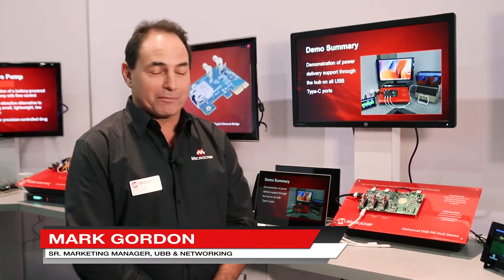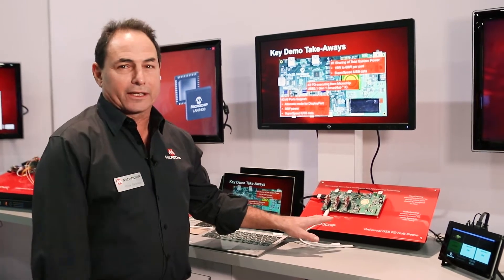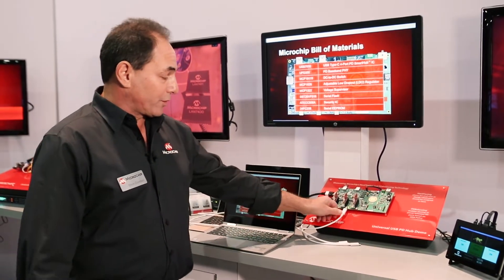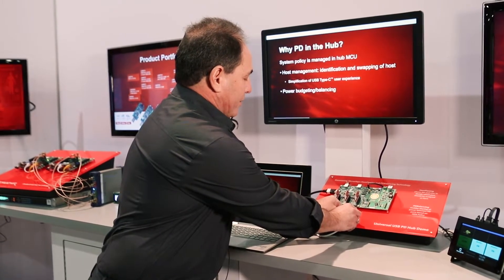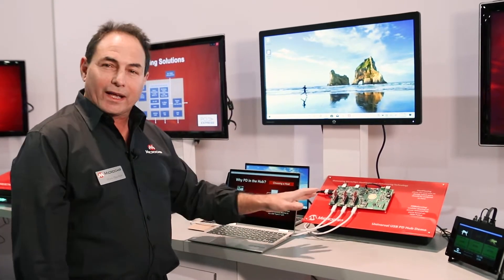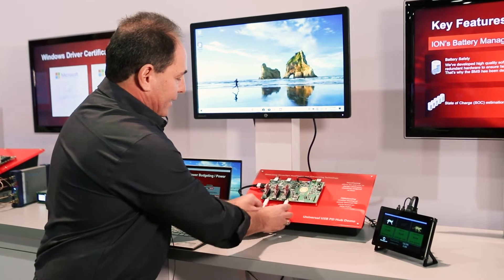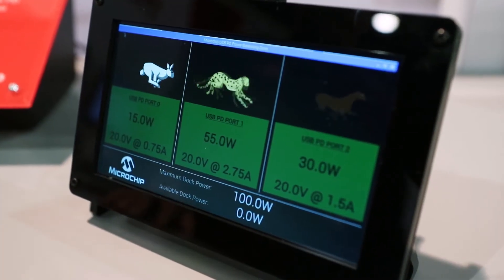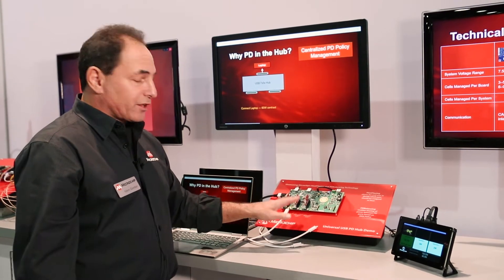Universal Dock with HostFlex and PD Balancing Demonstration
Microchip's power delivery (PD) enabled enabled USB SmartHub IC removes the complexity of USB Type-C® and PD by creating a consistent and logical usage model around USB Type-C that consumers will embrace.